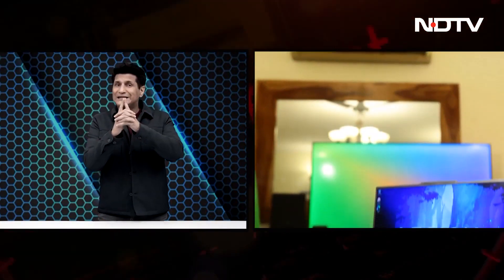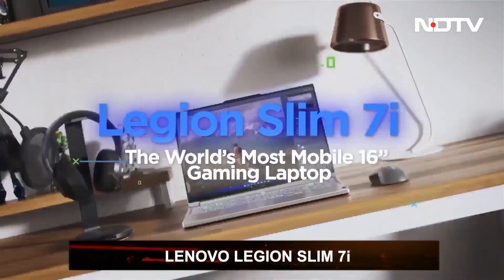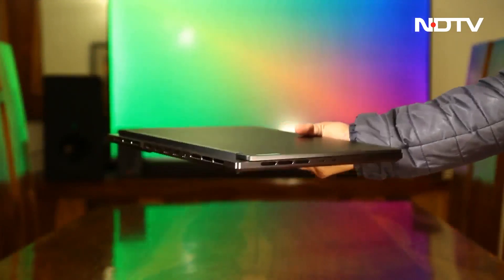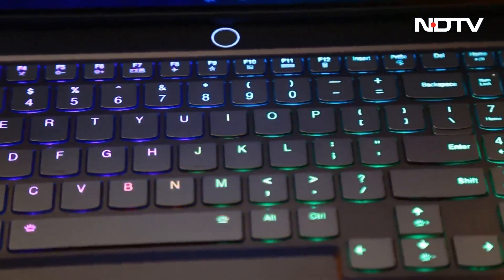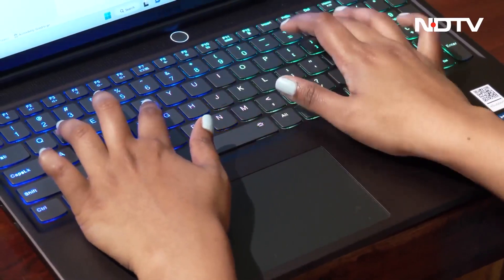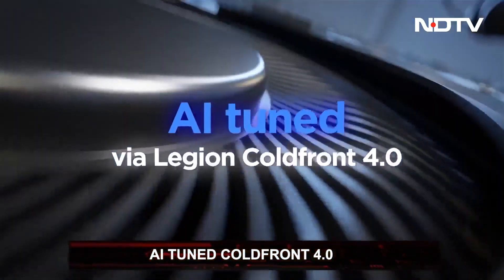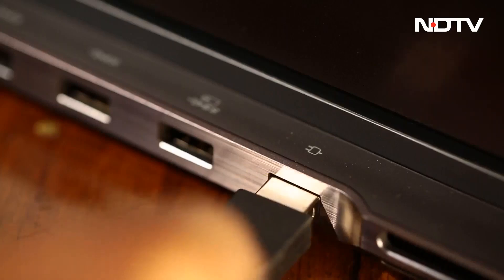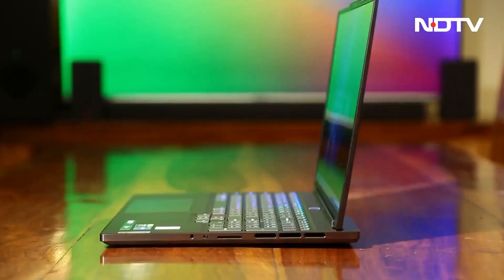Lenovo Legion Slim 7i: Worth the Price? | The Gadgets 360 Show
Lenovo's latest launch, the Legion Slim 7i, is a gaming laptop. With a good immersive display and hardcore performance, it could be every gamer's delight. Is it worth the price? Find out in our review